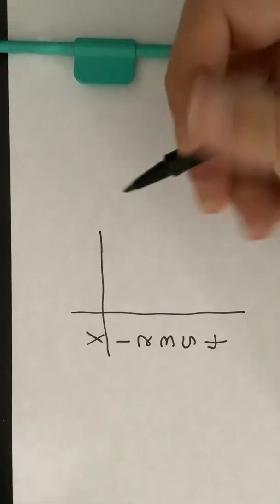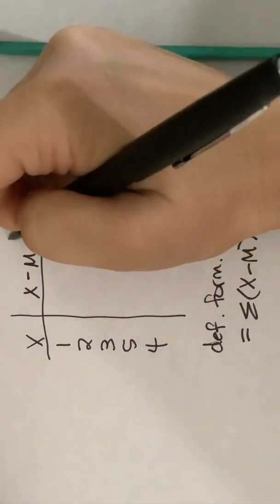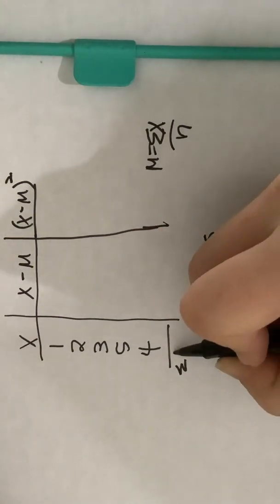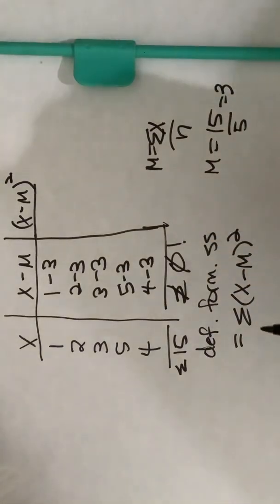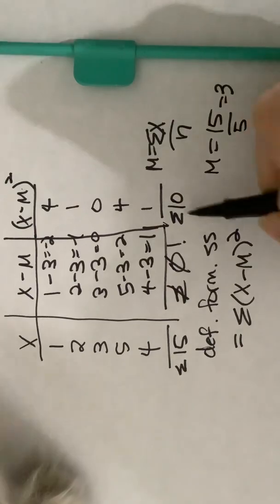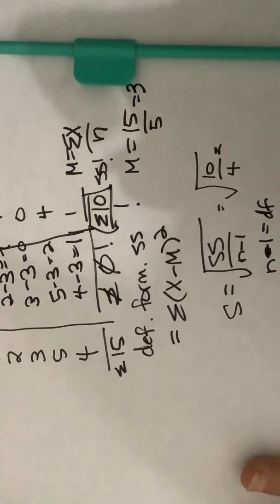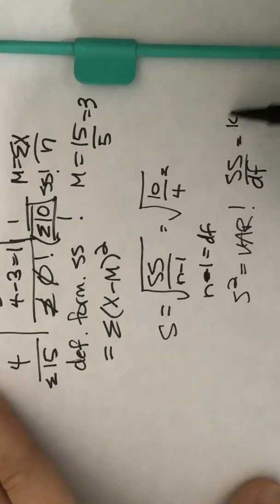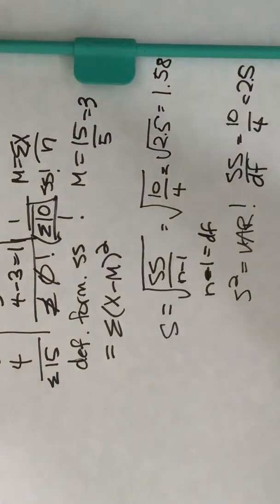Definitional formula for SS and then SD sample example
Goes through the process of calculating sum of squared deviations (SS) for a small data set, by hand calculations, sample formula for standard deviation